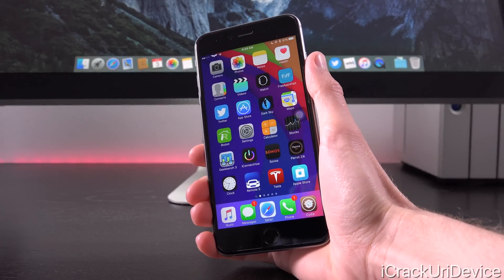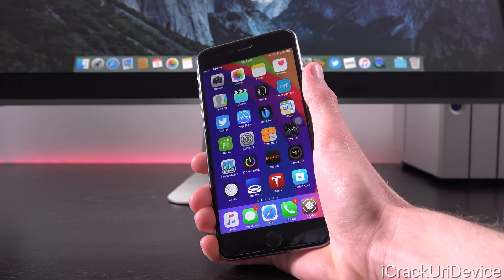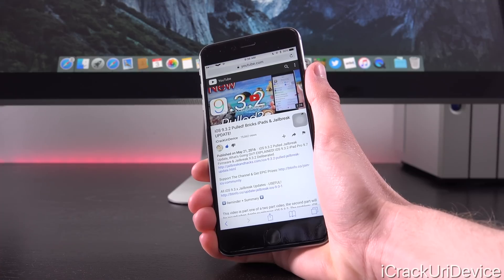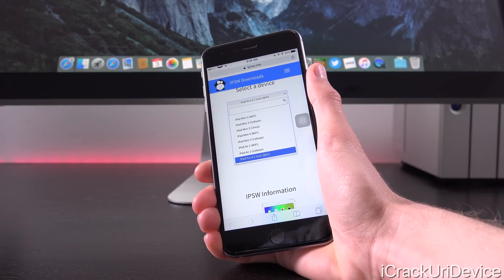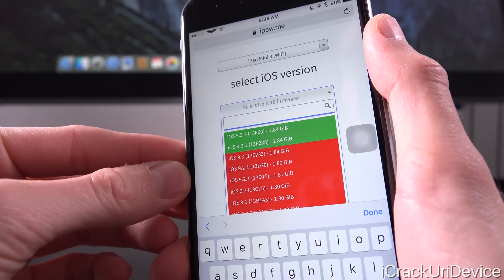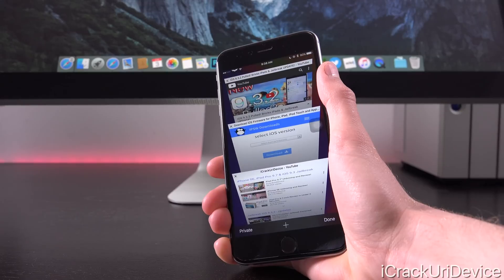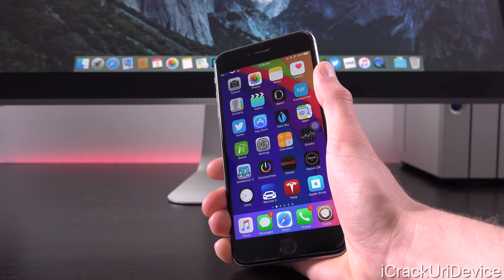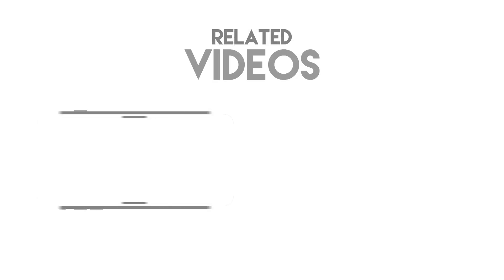NEW iOS 9.3.2 Released?!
iOS 9.3.2 Re-Released? Jailbreak iOS 9.3.x Updates & More!